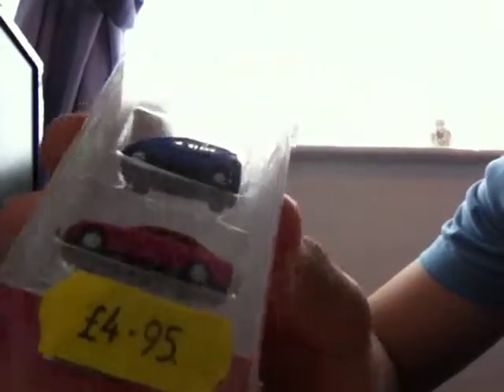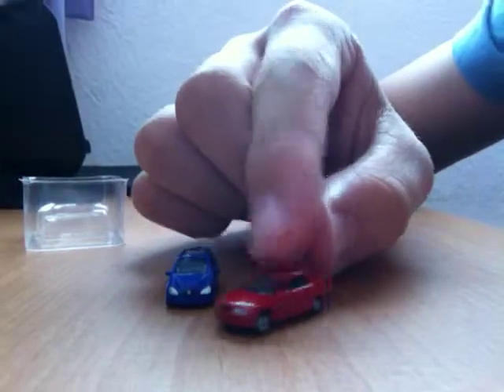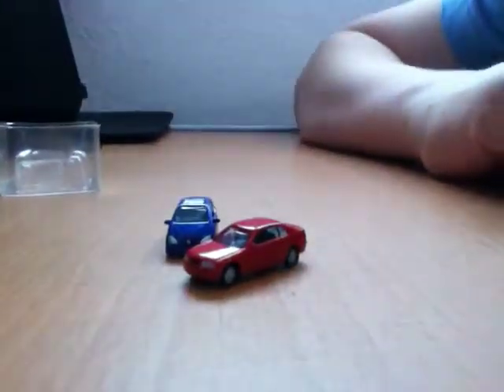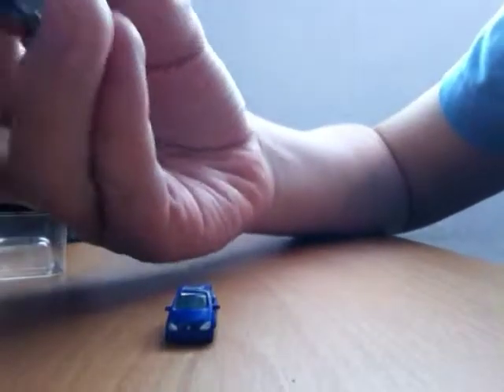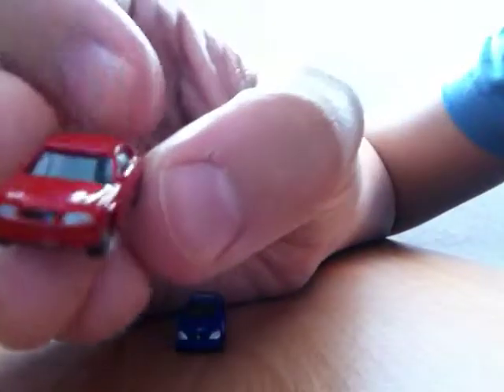Herpa - Model Cars for N gauge Railway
N gauge 1:148
Cars -    1:300

Distance will make them seem correct